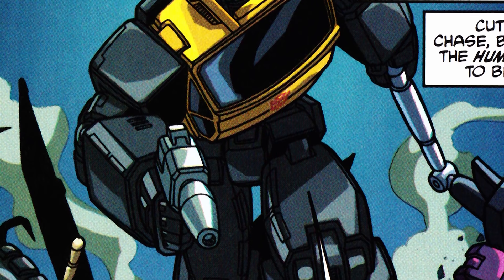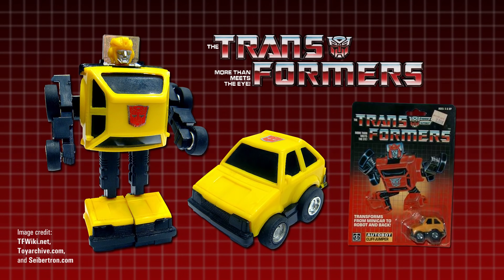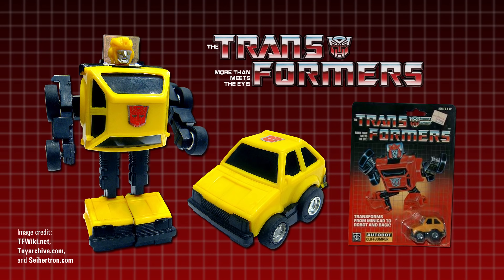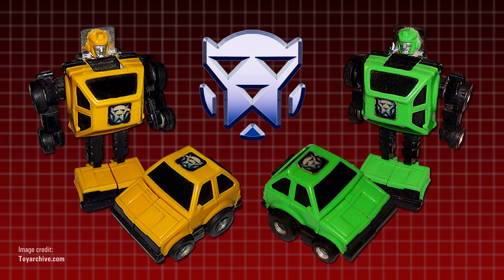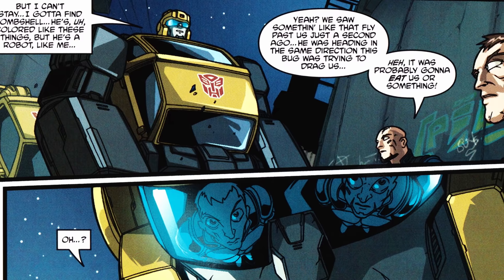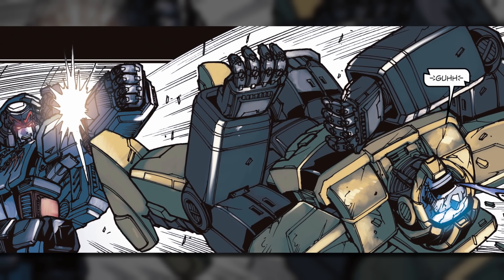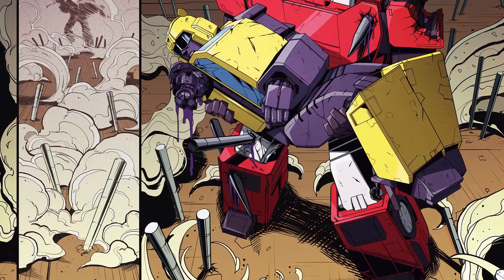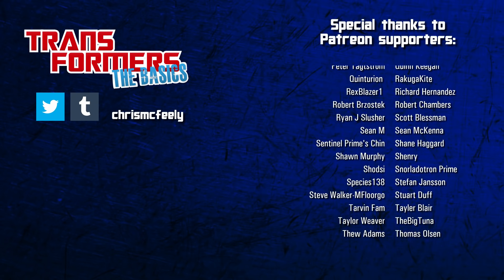TRANSFORMERS: THE BASICS on BUMPER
Obscure Characters Month turn its attention to one of the longest-standing Transformers mysteries - the curious case of the Mini-Bot who just appeared without warning, "Bumplejumper," aka BUMPER!